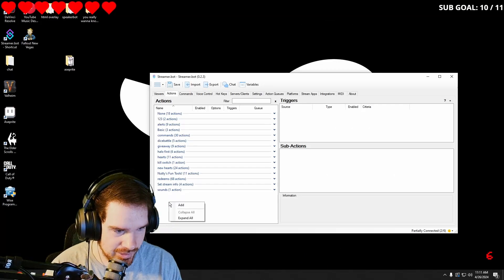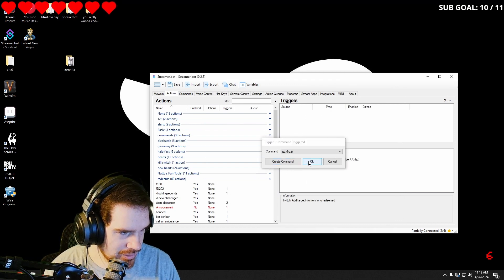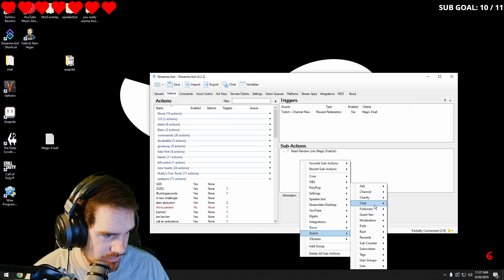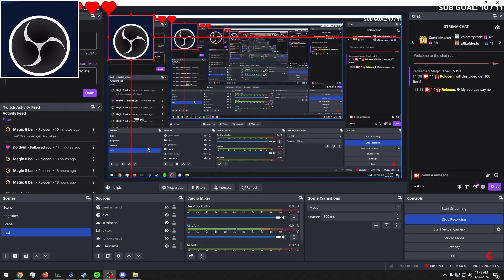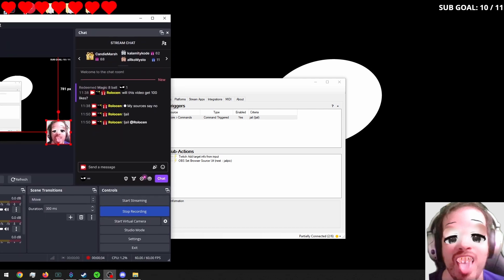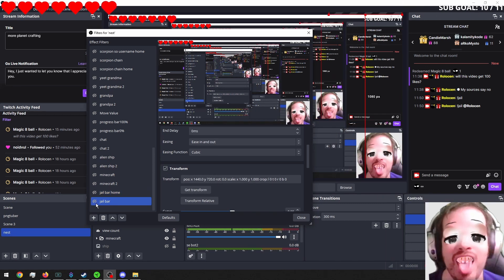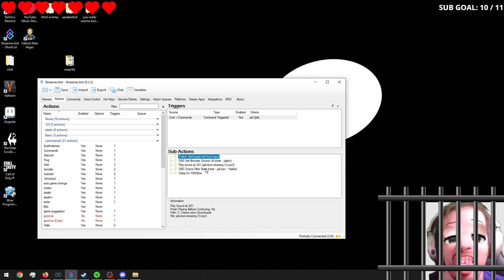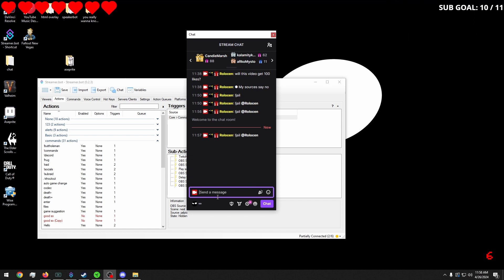3 Easy Streamer.bot Ideas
3 easy streamerbot ideas you can use now
0:00 intro
00:25 rizz checker
02:52 magic 8 ball
05:44 jail a friend command
15:39 outro
16:02???